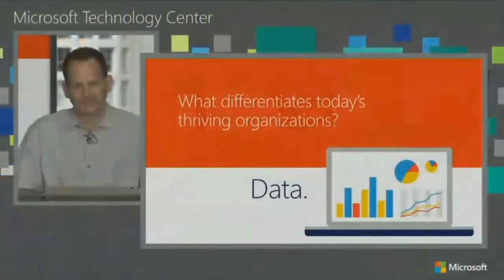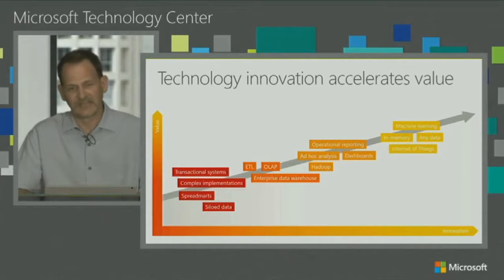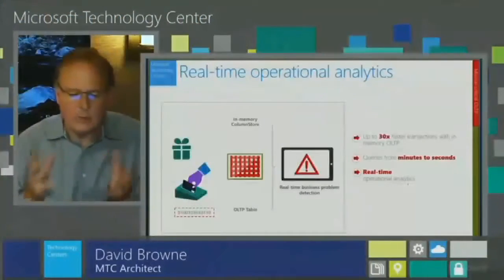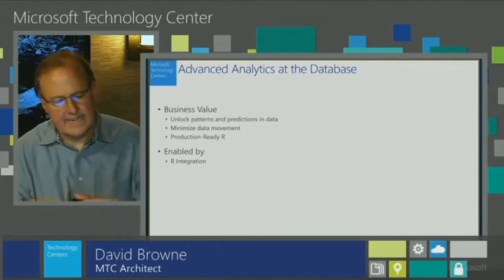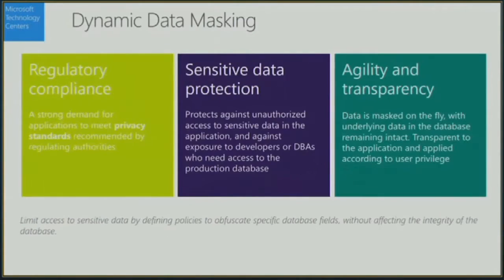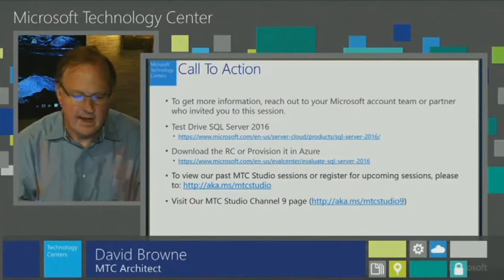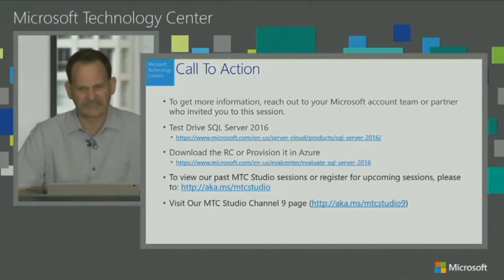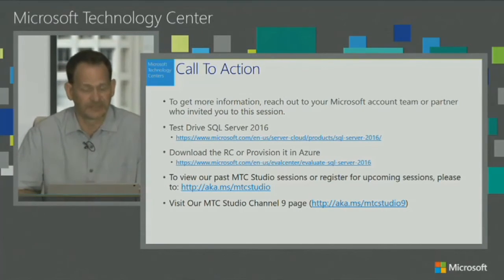Unlock Valuable Insights from Your Data Analytics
The explosion of data sources is driving an exponential boom in the volume of data today, therefore it becomes critical for organizations to quickly learn how to unlock value from their data.

Join this session to learn about the cutting edge capabilities of SQL Server:
•Real-time operational analytics: up to 30x faster transactions
•Always Encrypted Data protection: at rest and in motion
•Stretch database into Azure: cost effective data availability
•Develop Highly Visual Reports including Mobile